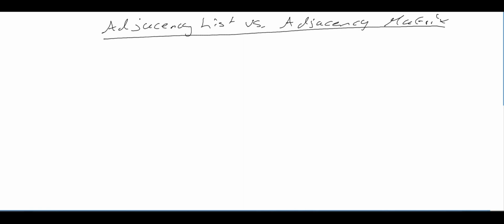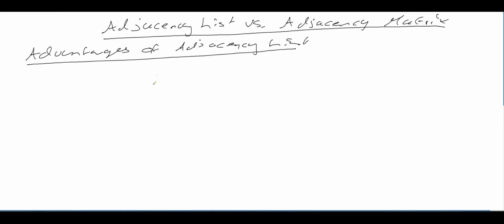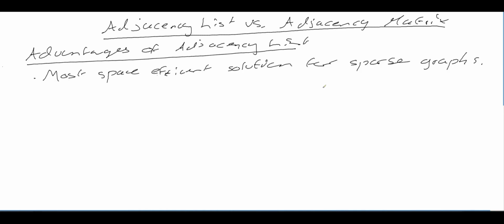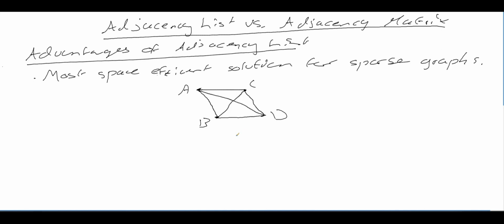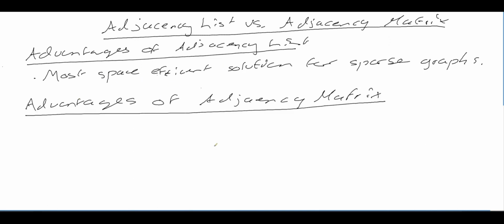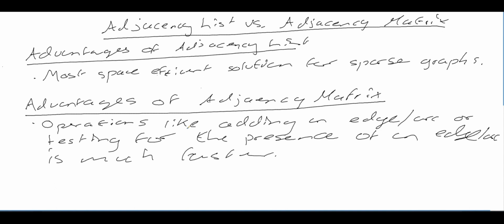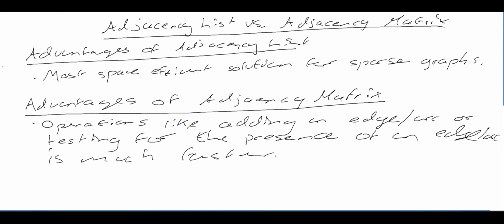Implementing a graph - Adjacency List vs. Adjacency Matrix (A-Level)